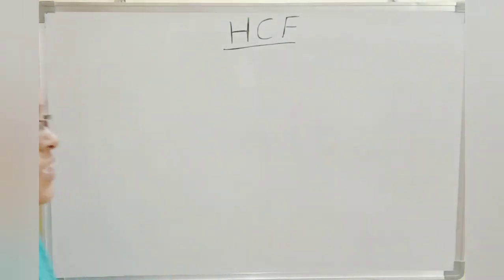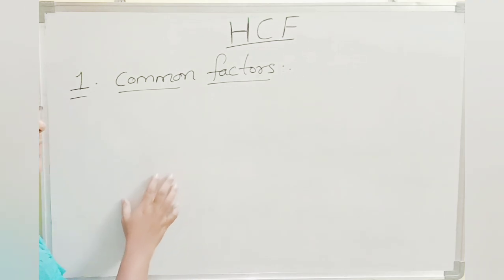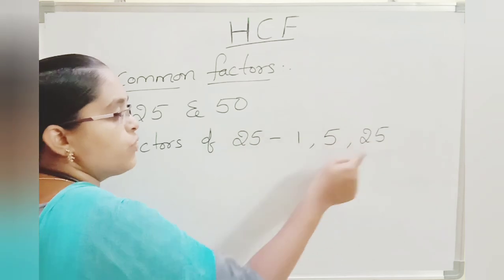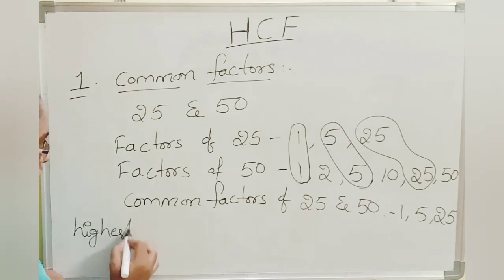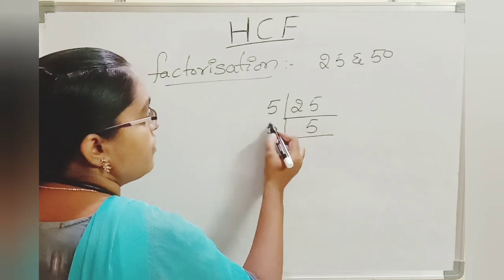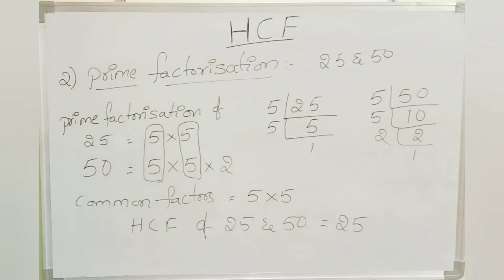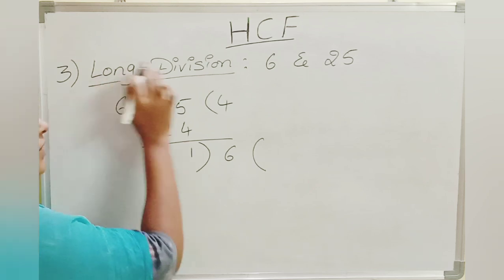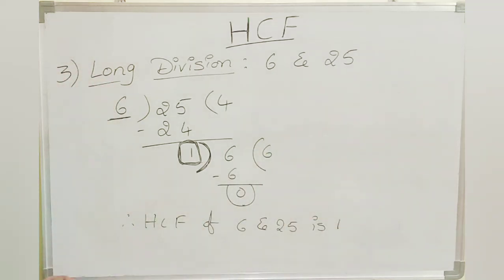H C F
finding HCF , HCF, highest Common Factor,prime. Factorisation Method, Common Factors , factors